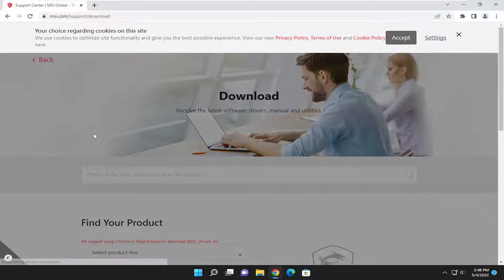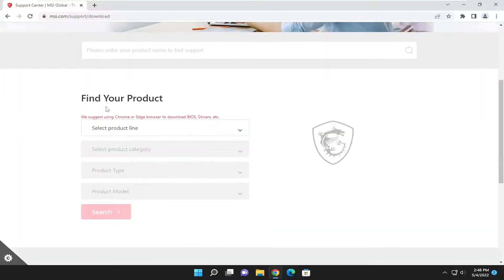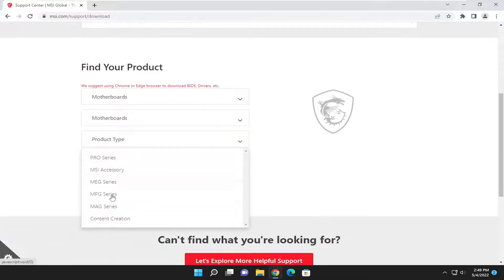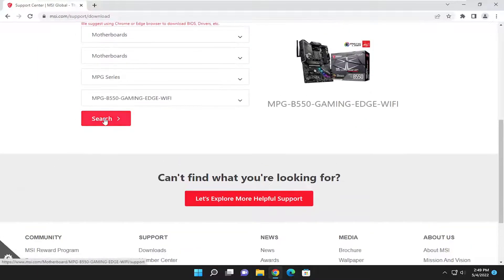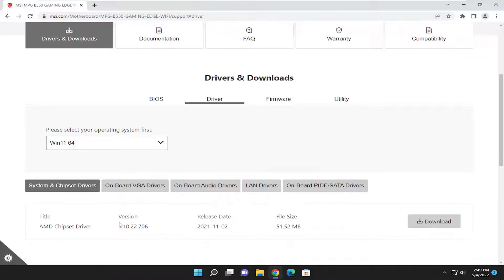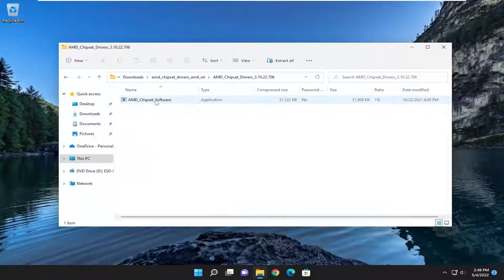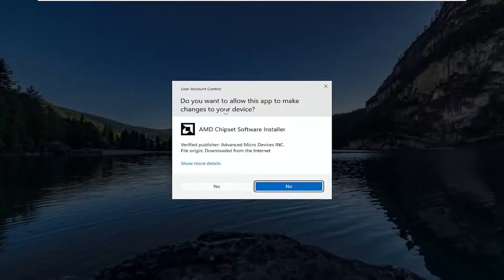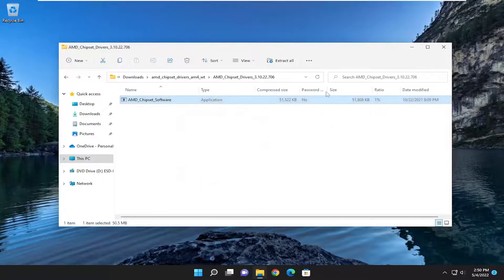How To Download & Install MSI Motherboard Drivers For Windows 11/10 [Tutorial]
MSI motherboard drivers provide an important communication channel between your motherboard (hardware) and the operating system installed on your computer. MSI assures long-standing quality and if properly installed and updated on a timely basis, the MSI motherboard drivers provide excellent gaming and graphics performance on your computer.

Although MSI offers its own set of drivers is not uncommon that during installation or even after, that you encounter issues that are related to a faulty or missing driver.

Most of the time problems related to drivers not working properly trigger other issues with the associated software which is why solving it becomes a priority.